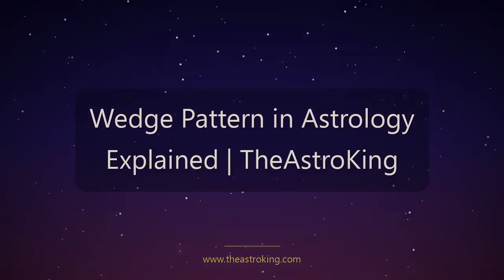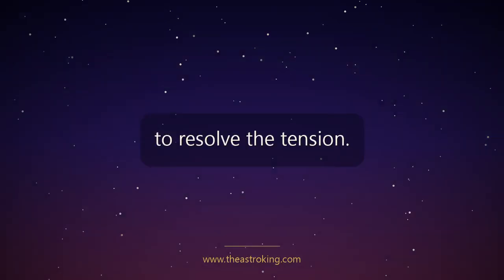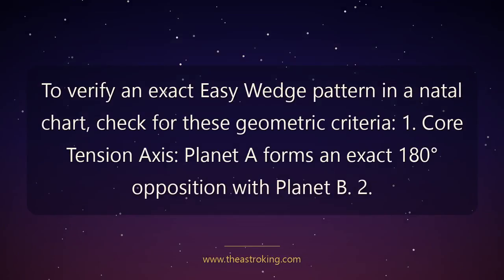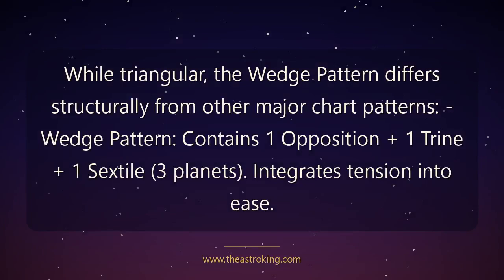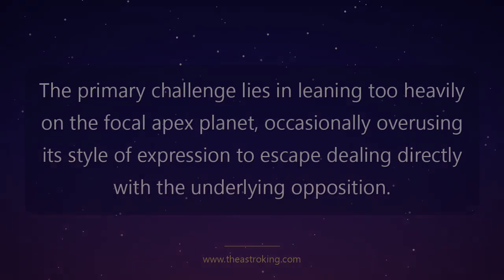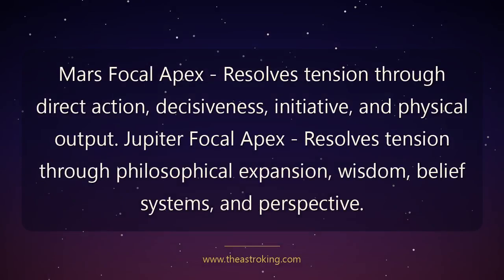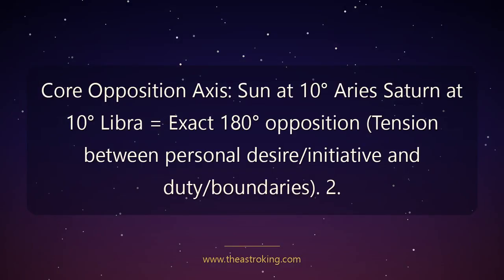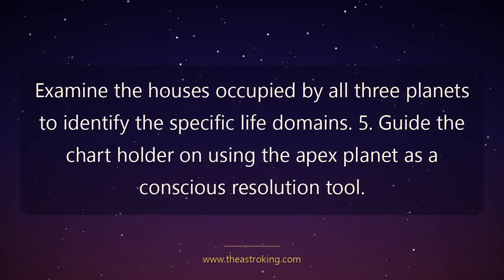Wedge Pattern in Astrology Explained | Meaning & Birth Chart | TheAstroKing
Have you ever wondered what a Wedge Pattern means in astrology or how this distinctive planetary configuration can reveal focused energy, tension, and a potential outlet for resolving challenges in a birth chart?

In this comprehensive Western Astrology lesson, you'll discover what a **Wedge Pattern is in astrology**, how astrologers identify it in a natal chart, and how an opposition combined with two sextiles creates this focused three-planet configuration.

Whether you're new to astrology or want to understand advanced birth chart patterns, this lesson explains the Wedge Pattern in a simple, easy-to-follow way.

✅ What is a Wedge Pattern in astrology?
✅ Wedge Pattern meaning in a birth chart
✅ How to identify a Wedge Pattern in a natal chart
✅ The opposition at the base of the pattern
✅ The two sextile aspects explained
✅ The focal planet in a Wedge Pattern
✅ How the Wedge channels planetary tension
✅ Strengths of a Wedge Pattern
✅ Challenges of a Wedge Pattern
✅ The role of planets, signs, and houses
✅ How to interpret a Wedge Pattern
✅ Wedge Pattern vs T-Square
✅ Wedge Pattern vs Yod
✅ Wedge Pattern vs Kite Pattern
✅ Is a Wedge Pattern rare?

A **Wedge Pattern occurs when two planets form an opposition and a third planet forms sextile aspects to both of them**. The resulting three-planet configuration creates a wedge-like shape in the natal chart.

The opposition represents tension, contrast, awareness, and the need to balance two different planetary energies. The third planet acts as an outlet or focal point, with its two sextiles providing a more constructive way to express and integrate the energy of the opposition.

This makes the Wedge Pattern particularly interesting because it combines **challenge with opportunity**. The opposition can create pressure or conflict, while the sextiles can provide useful pathways for cooperation, creativity, communication, and problem-solving.

The meaning of a Wedge Pattern depends on the **planets, zodiac signs, houses, elements, and other aspects** involved. The opposing planets show the main polarity, while the focal planet can indicate where the tension may be redirected and expressed more constructively.

The focal planet is especially important when interpreting a Wedge Pattern. Its sign and house can reveal the area of life where the individual may find opportunities to work with the tension represented by the opposition.

A Wedge Pattern does not automatically indicate negative experiences or guaranteed success. Like any astrology chart pattern, its expression depends on the complete natal chart and the condition of the planets involved.

### Wedge Pattern vs Other Astrology Patterns

A **T-Square** also contains an opposition and a focal planet, but the focal planet forms two square aspects rather than two sextiles. A **Wedge Pattern** uses two sextiles, making its energy generally more supportive and opportunity-oriented.

A **Yod** contains two quincunxes and a sextile, while a **Kite Pattern** contains a Grand Trine, an opposition, and two sextiles. Understanding these differences helps astrologers correctly identify and interpret advanced planetary configurations.

Learning to recognize the Wedge Pattern can help you move beyond interpreting planets and aspects individually and begin understanding how multiple planetary relationships work together as a complete structure within a natal chart.

If you're learning Western Astrology, this lesson is part of **TheAstroKing's Complete Western Astrology Course**, where you'll also explore Zodiac Signs, Elements, Modalities, Planets, Houses, Aspects, Natal Charts, Big 3 & Big 6, Planetary Transits, Retrogrades, Synastry, Composite Charts, and other advanced astrology chart patterns.